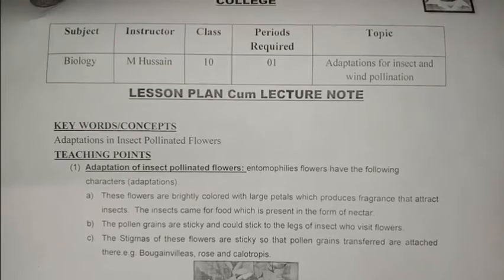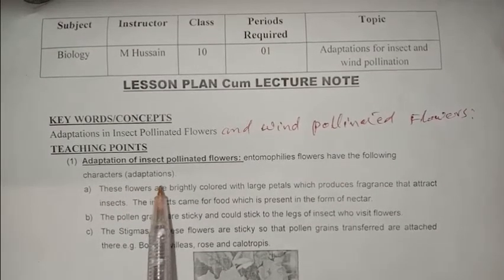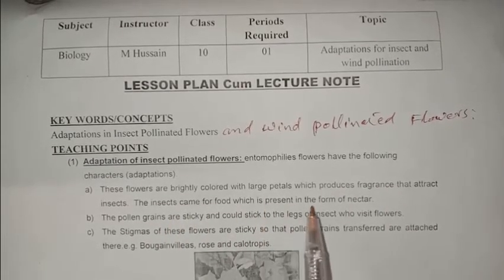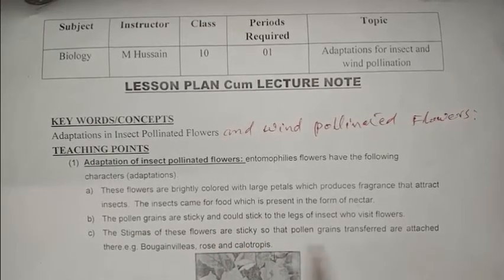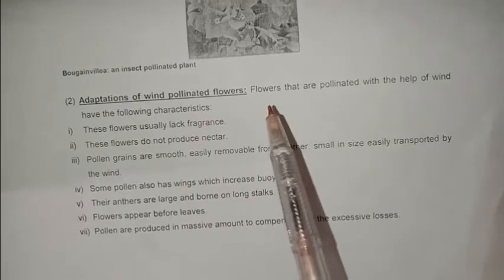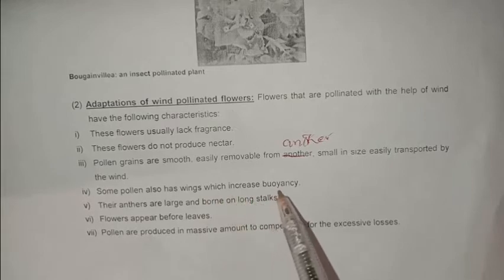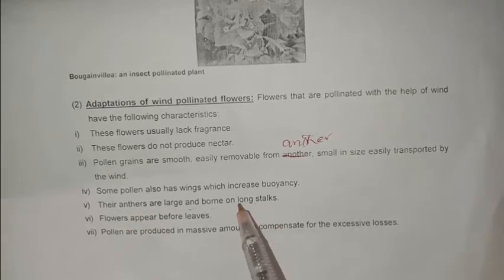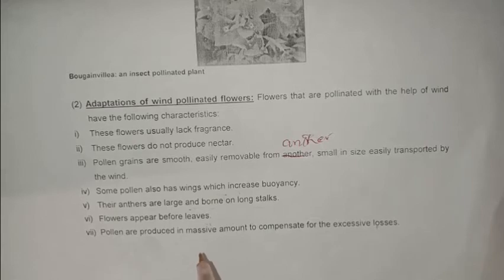Biology Class10| Adaptations for insect and wind Pollination.